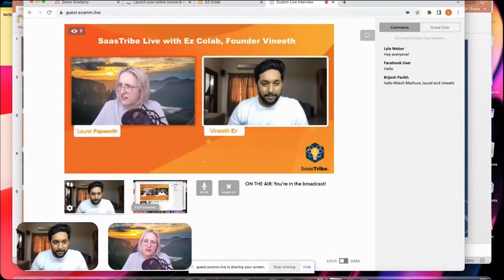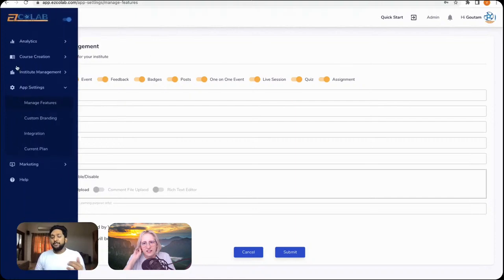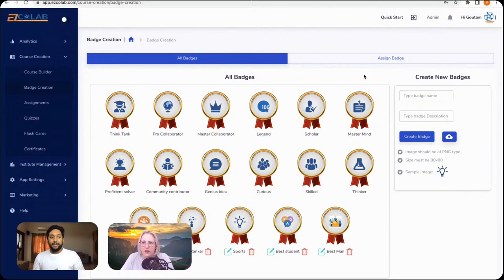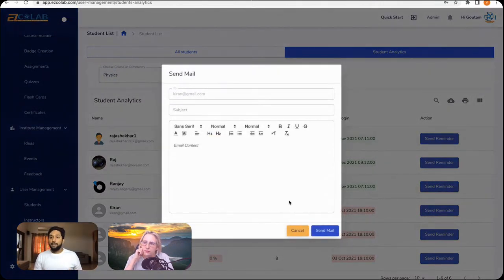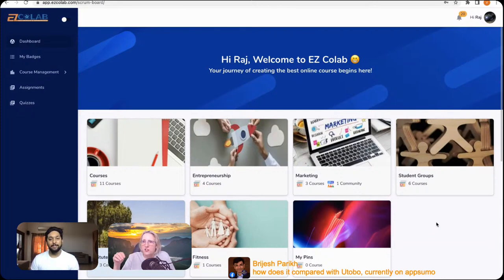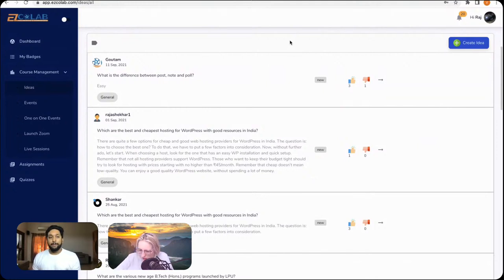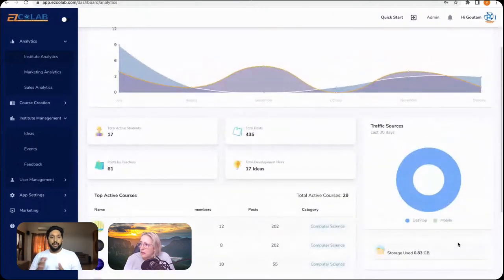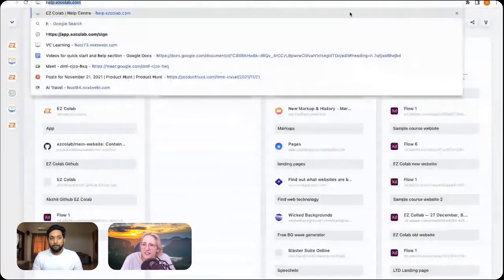Ex Colab Overview with Founder Vineet Er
🎥Please join Social Media Expert, Laurel Papworth Live to get an Overview of Ez Colab with Founder Vineet Er.

🏆 Those who attend, make a valuable comment or ask questions will be entered in a draw to win a Tier 1 lifetime license of Ez Colab.

❗ Please connect your Facebook to Restream to show your name and profile picture! and authorize restream.